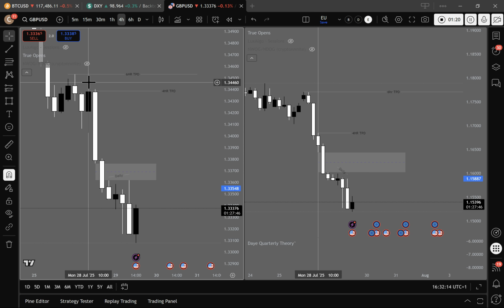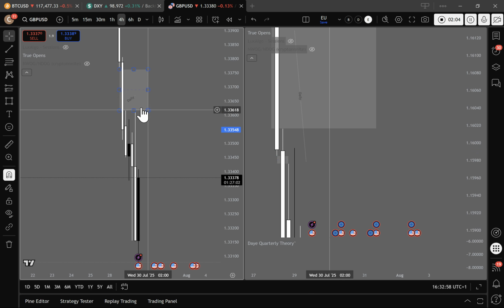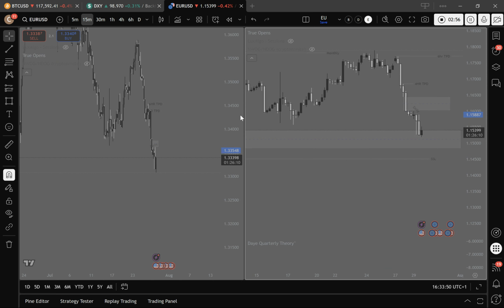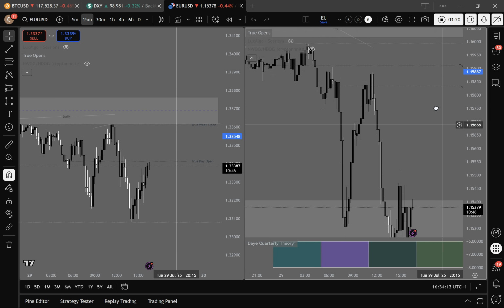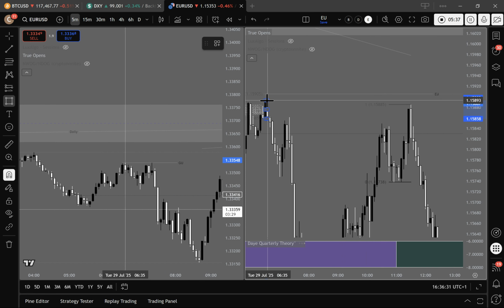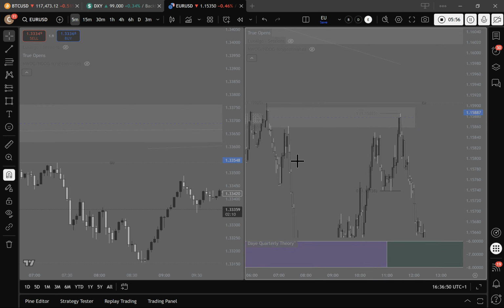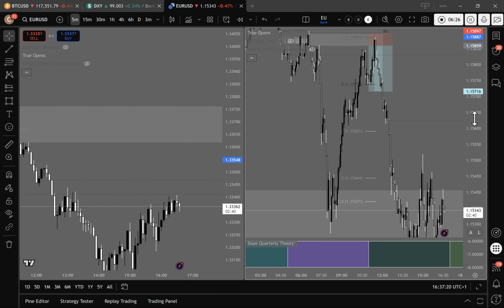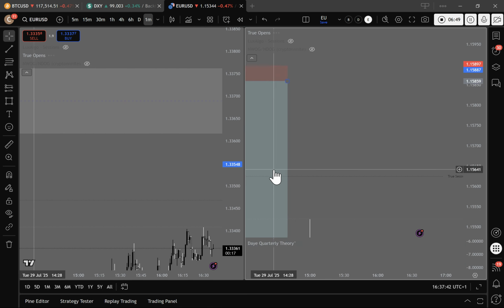29/07/25 Price breakdown, using Quarterly theory and SMC.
Feel free to ask questions in the comment and please let me know if you would like me to go live on my trading mornings or make videos on the theories and PD arrays i refer to